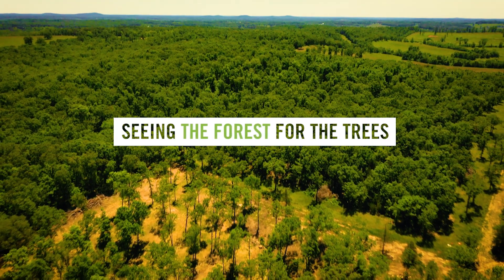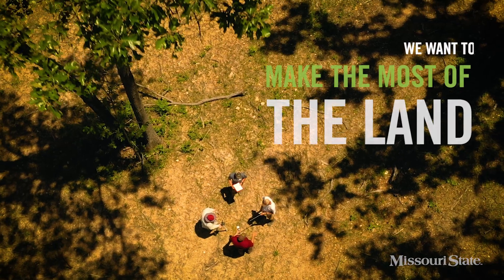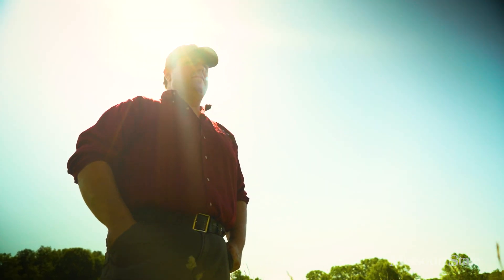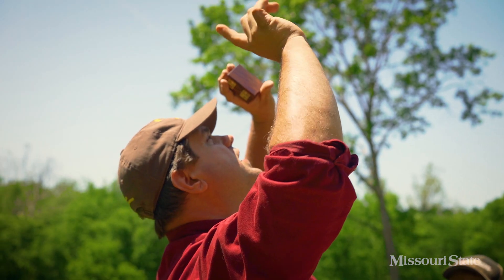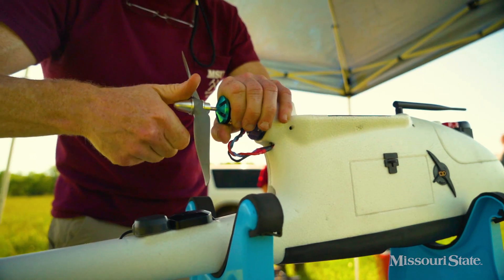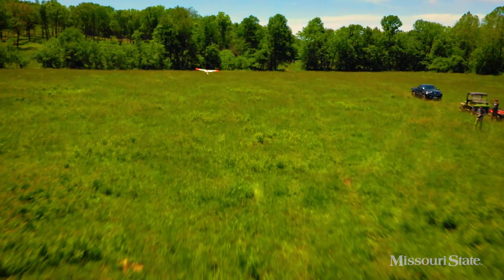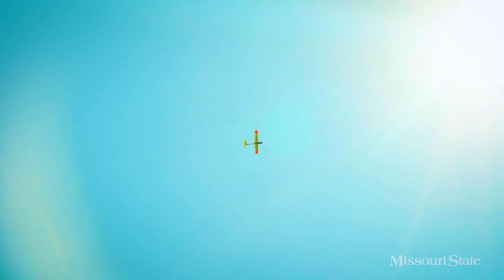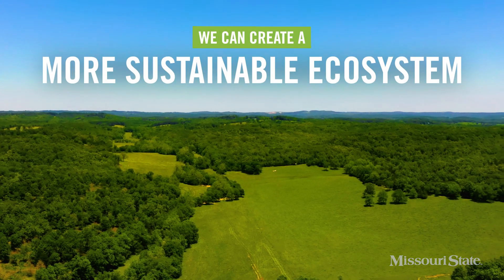Seeing the forest for the trees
Dr. Michael Goerndt is working on a collaborative study, funded by the National Institute of Food and Agriculture with fellow MSU faculty members Dr. William McClain, Dr. Melissa Bledsoe and Dr. Toby Dogwiler. The study showcases exactly how much more productive an area of land can be if managed for multiple crops and products.

The Mind's Eye project is a collaborative effort within the Division of Marketing and Communications at Missouri State University.

Director/Producer: Chris Nagle
Writer: Nicki Donnelson
Videography: Bob Linder, Chris Nagle and Jesse Scheve
Editor: Chris Gawat
Associate Producers: Nicki Donnelson and Bob Linder